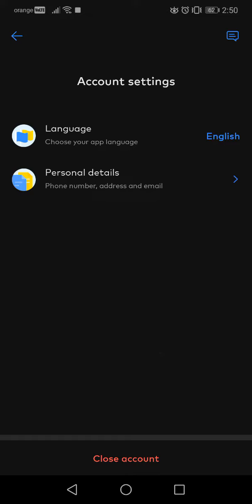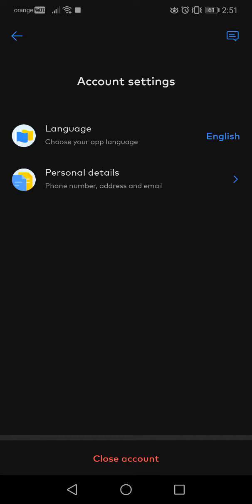How to close Monese Bank Account? - Monese Tips